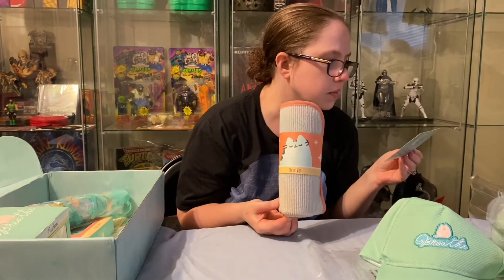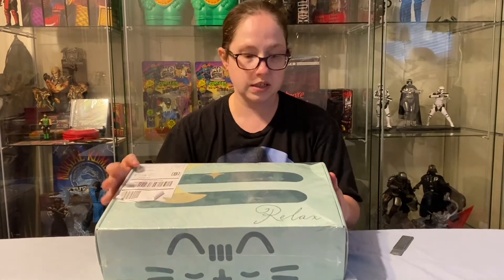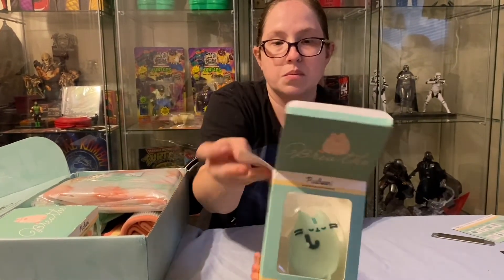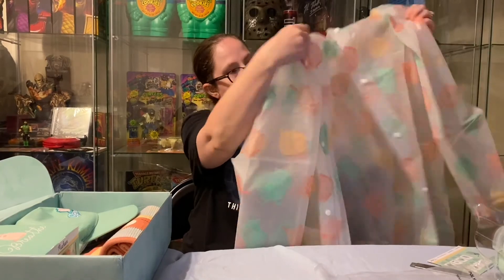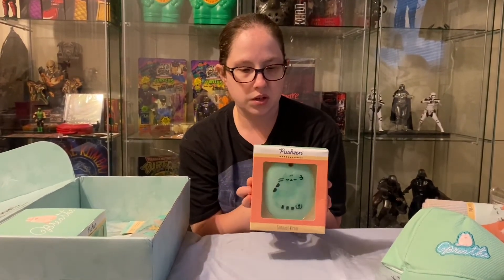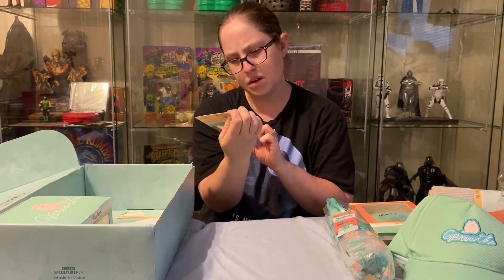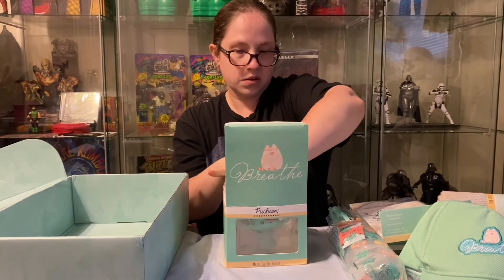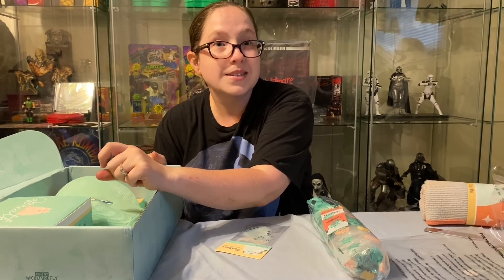Pusheen Spring 2021 Unboxing! | Wife’s FIRST Unboxing!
Today, my wife takes the lead and unboxes her Pusheen Spring Box! Yes, we are aware this should’ve probably been done in April but it arrived late! And you know what they say, better late than never! Anyway, enjoy my wife’s first unboxing and let us know what you think!

Remember to ‘Like,’ Comment & Share!

This video is intended for mature collectors ages 14 and up!